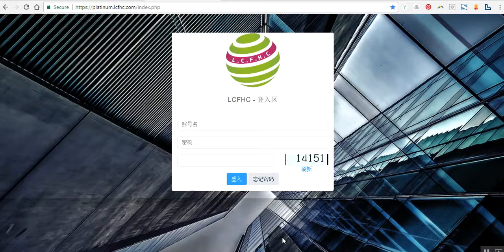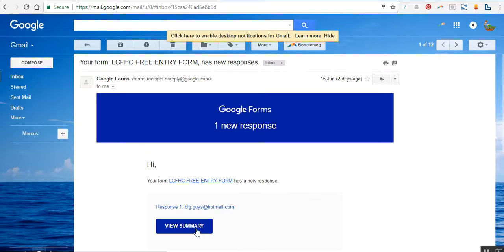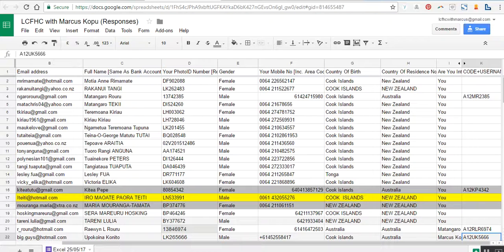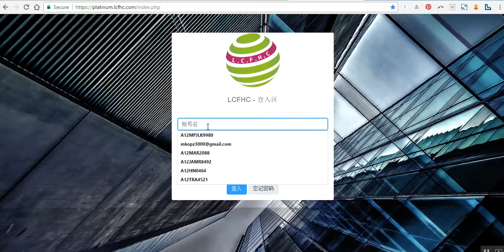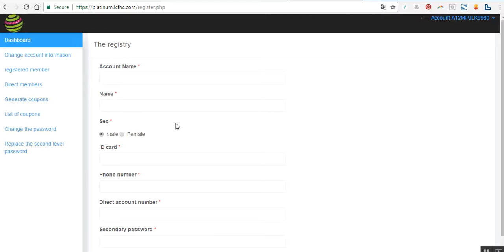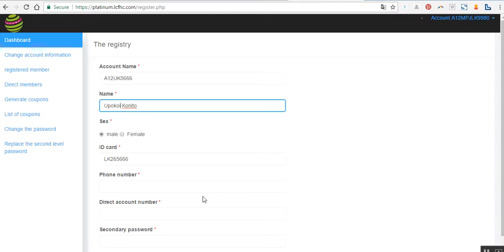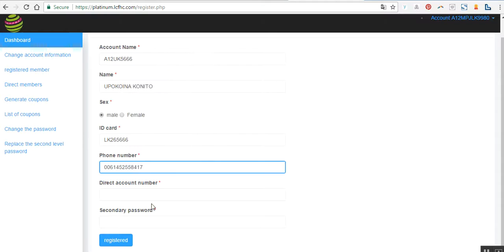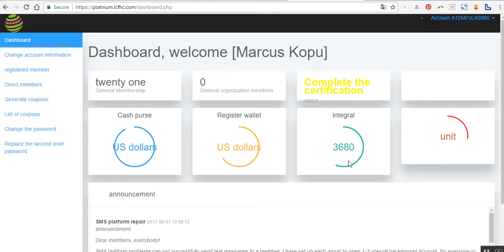How To Register Your Downline Members